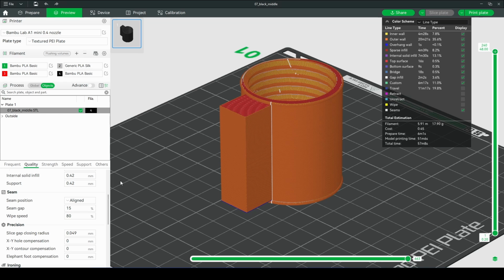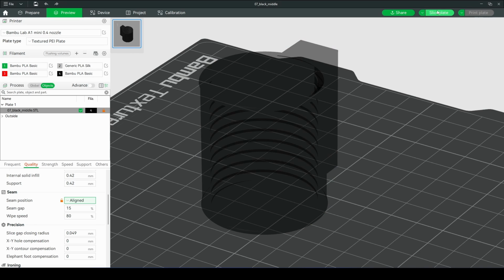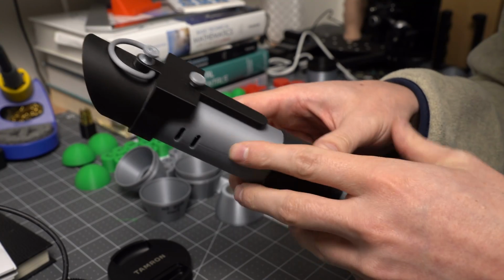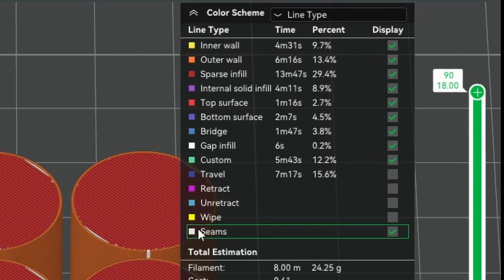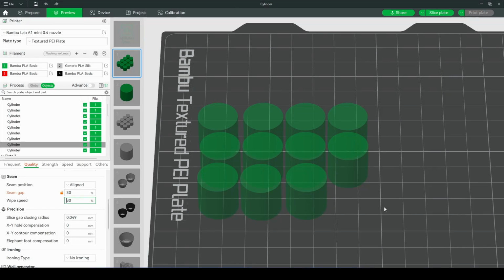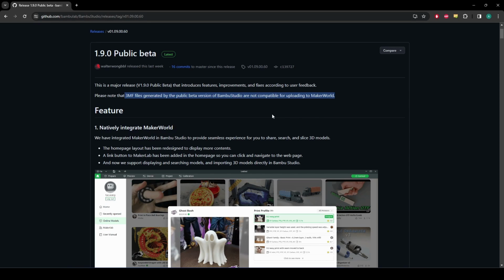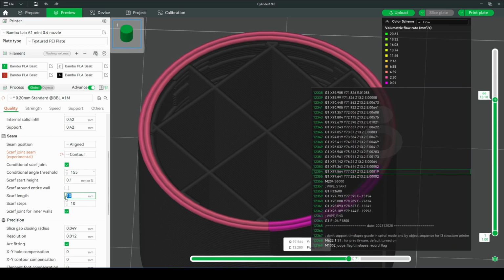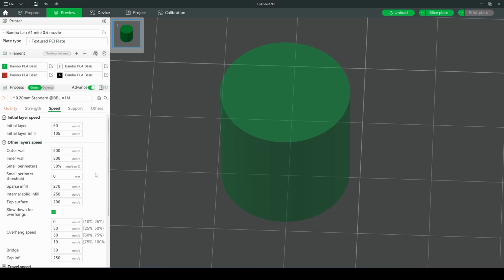Getting Rid of Z-Seams on Bambu Labs 3D Printers?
Bambu Labs 3D Printers

Lubricants:
-Super Lube 52004(Anti-Rust and Bearing Lubrication)
-Grease for Z-Axis Lead Screws

-Desiccant for AMS compartments
-Desiccant from video for front of AMS
-Tube Cutter

▶️ Enhance Your Creations with Bambu Studio Tips
Fix Matte and Glossy Prints: youtu.be/J_pxk7HP3RE
Print Perfect Spheres: youtu.be/h4SiDX0q0Xs
Paint Support Blockers: youtu.be/xlTAWQv7ITs
Make Supports Non-Sticky: youtu.be/RRQxo-IaaEM

📝 Improve Your Prints
Scarf Seams Guide by Adam L

🔧 Recommended 3D Printer Maintenance: youtu.be/CxubmTN1Srs